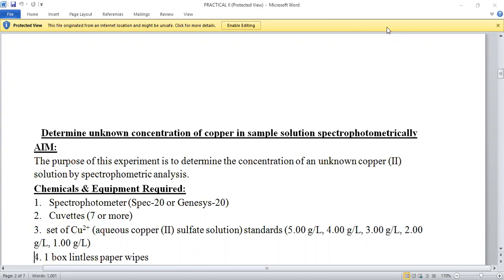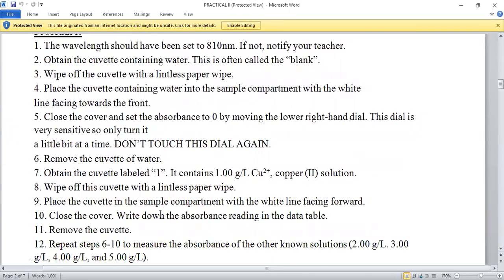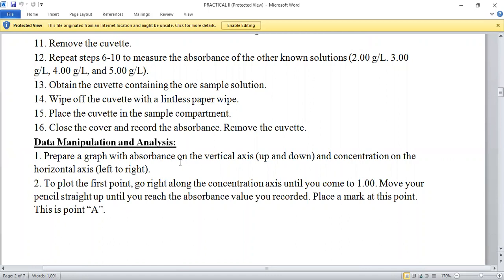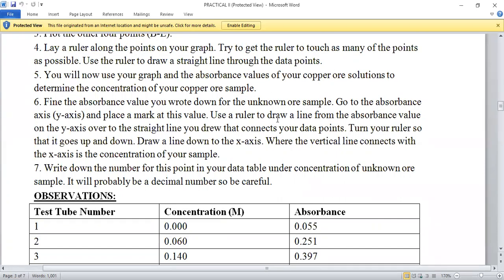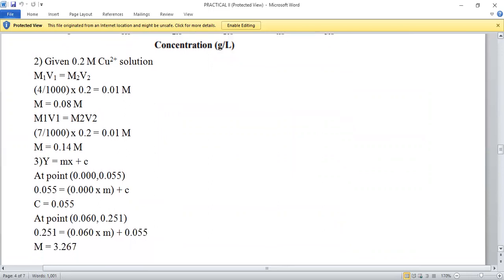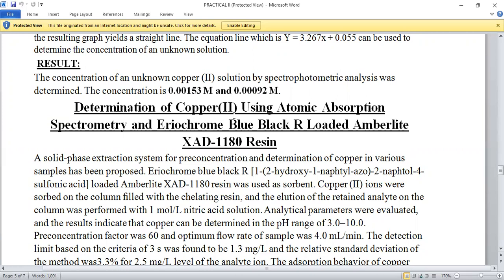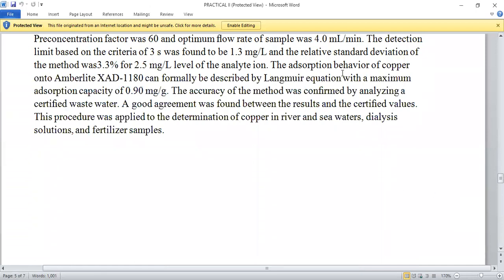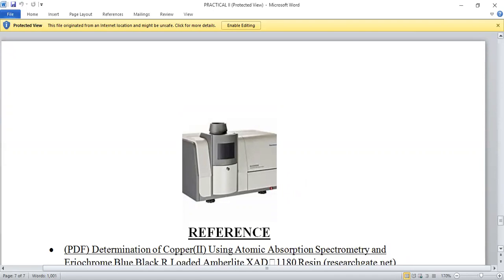COPPER | DETECTION | SPECTROPHOTOMETRIC METHOD | ANALYTICAL | CHEMISTRY | DR. HAMMAD MAJEED